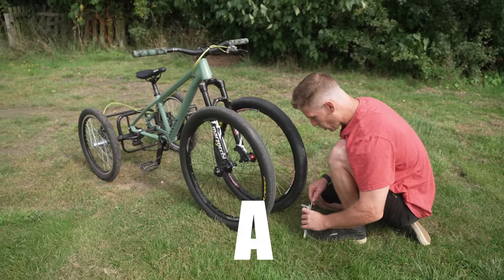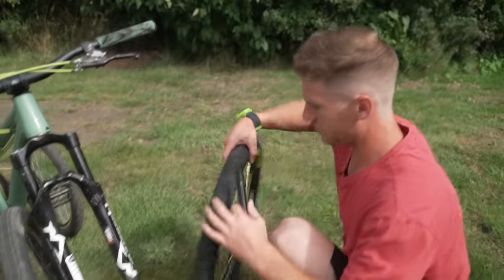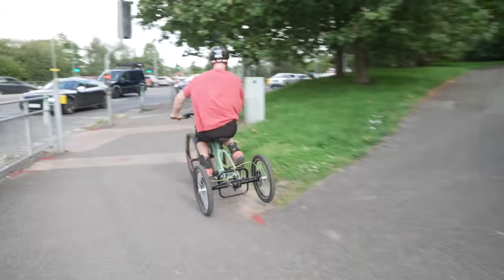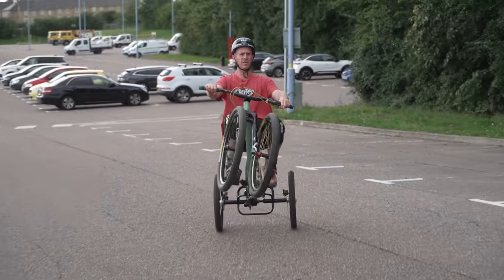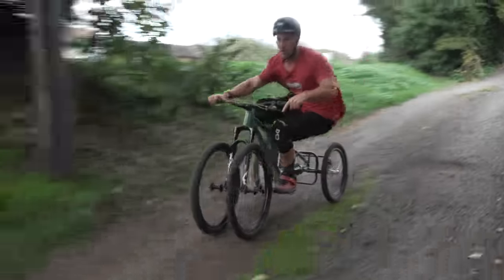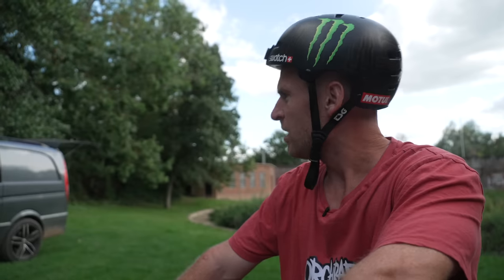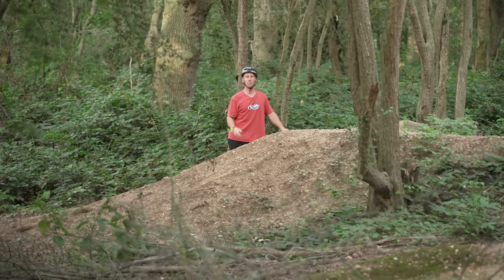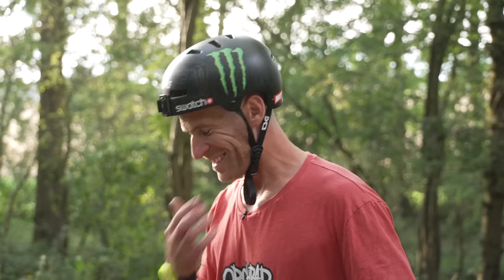THE INCREDIBLE 4 WHEELED MOUNTAIN BIKE IS BORN - FREERIDE MTB QUAD!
The incredible 4 wheeled mountain bike is born - Freeride MTB quad is insane! I modify my Canyon dirt jump bike into a quad bicycle and push it to the limits down stairs, MTB trails and even a skatepark but will it last?

The quad bicycle born after a few more modifications to my already modded Canyon stitched 360 jump bike, the bike now finds itself with two front wheels and it looks absolutely sick! To really test this bike to the limits I decided to send it down some stairs, fast MTB trails, dirt jumps and even a skatepark but will my sketchy modification hold up to the abuse? I'm so happy my brain came up with this because its quite possibly the sickest looking bike i've ever seen, would you agree?

- Travel VLOGS
- POV craziness
- Funny videos